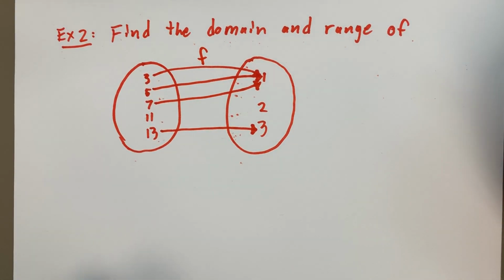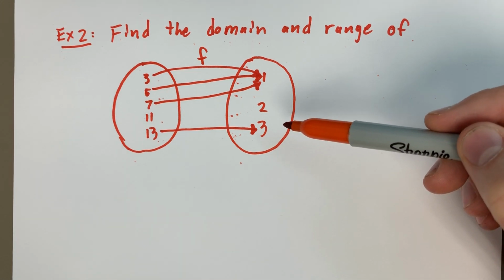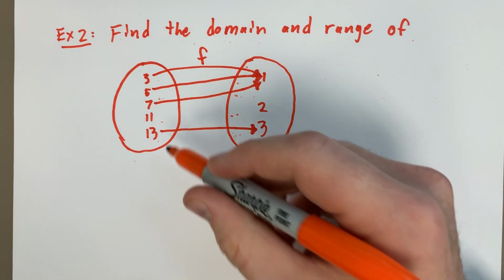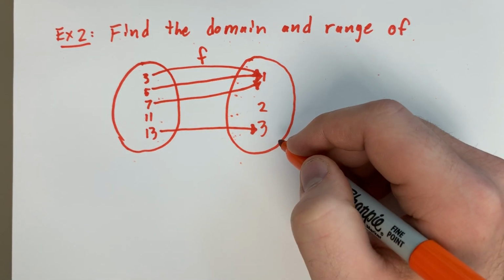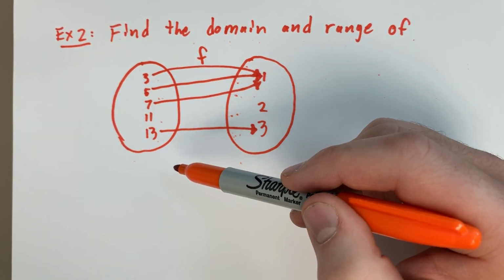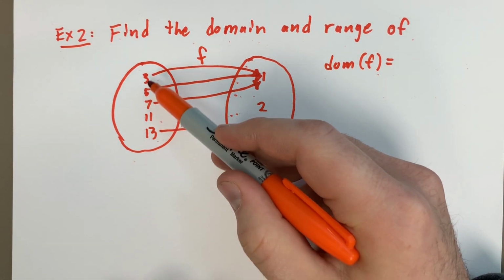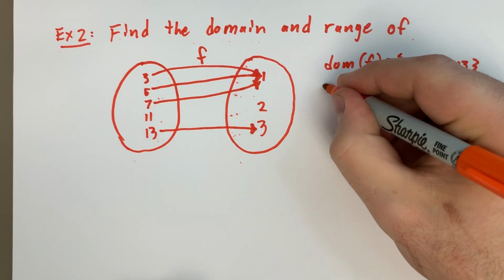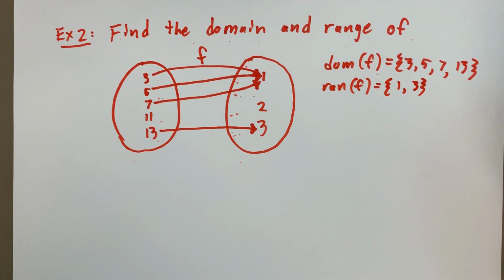Ex 2: Finding Domains of Functions; Using Potato Diagrams